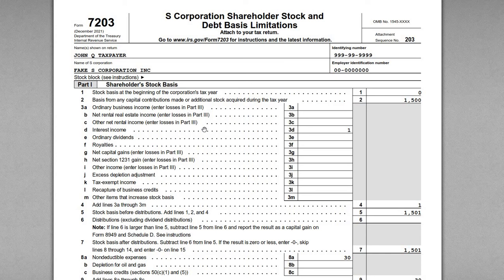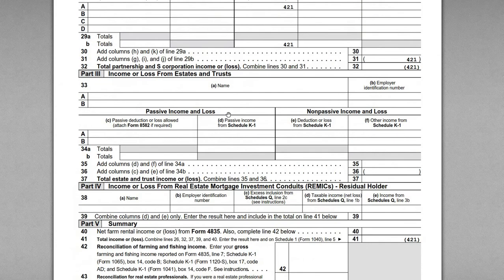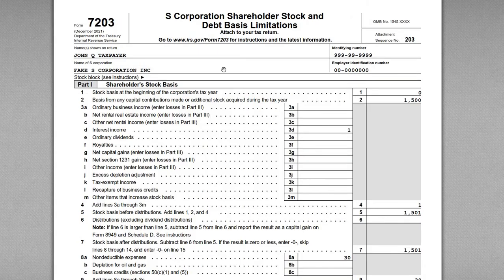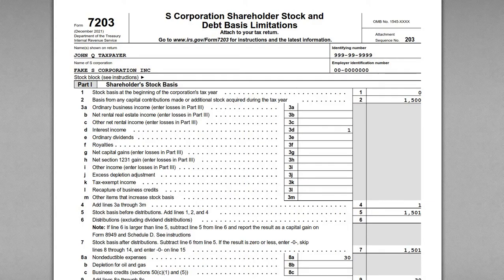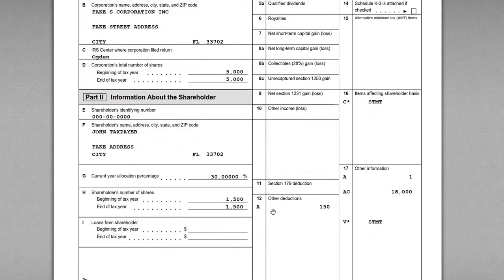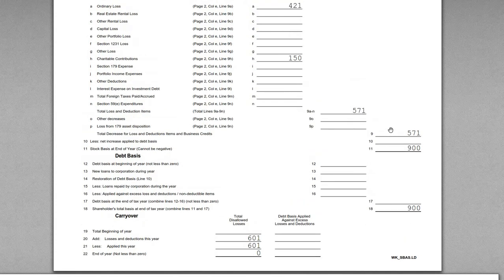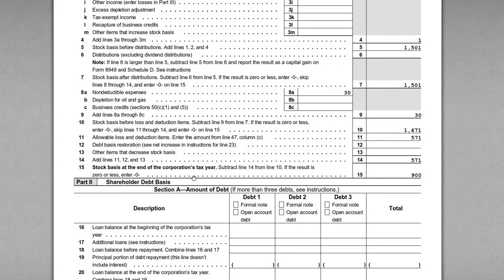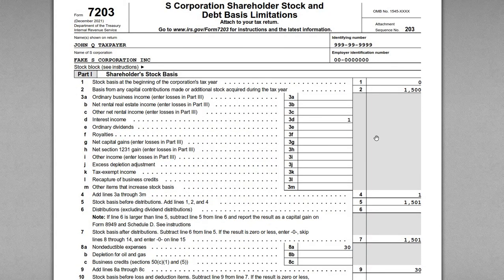How to Complete IRS Form 7203 - S Corporation Shareholder Basis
IRS Form 7203 was added in 2021 to adequately track an S corporation shareholders' stock and debt basis.

Shareholders are only allowed to deduct losses to the extent they have basis, which is why tracking the balances on a yearly basis is so important.